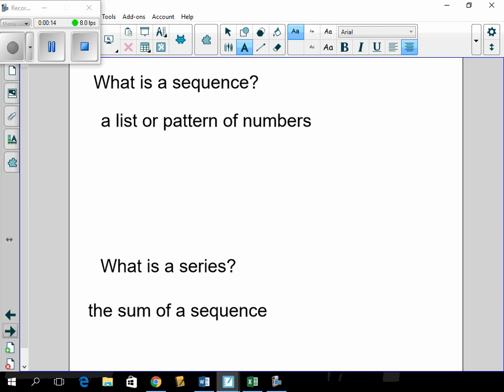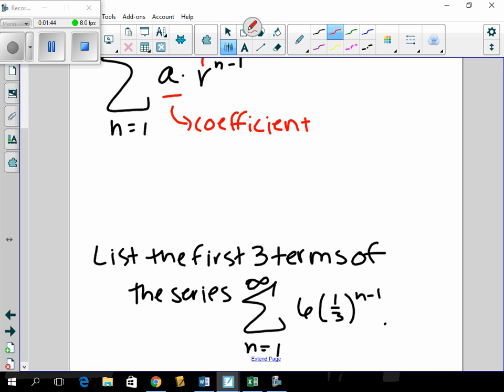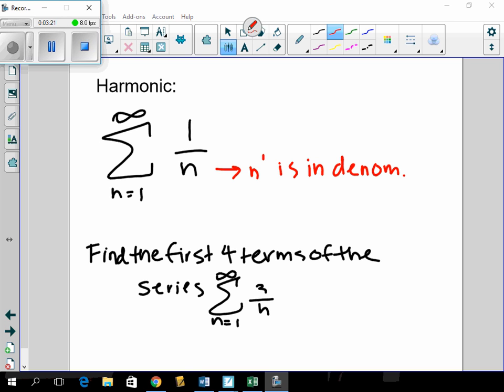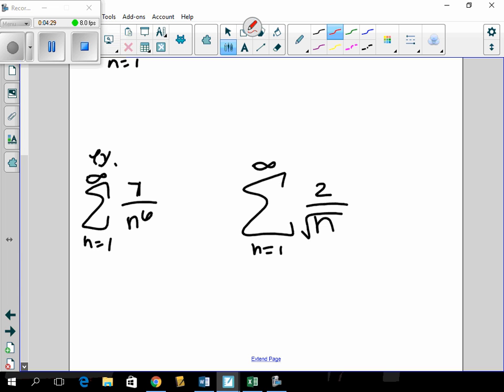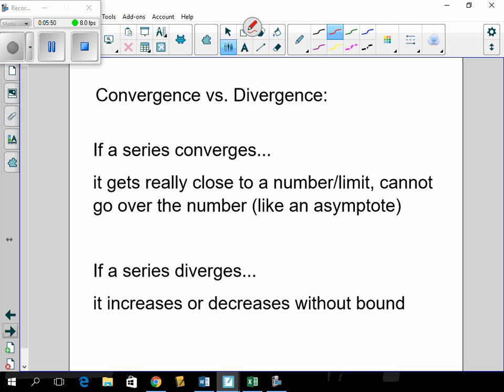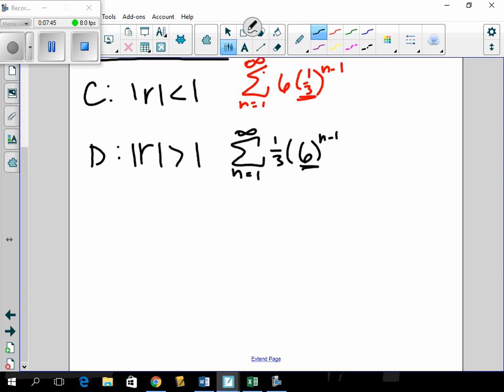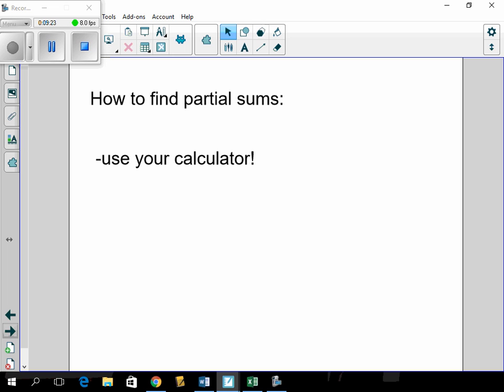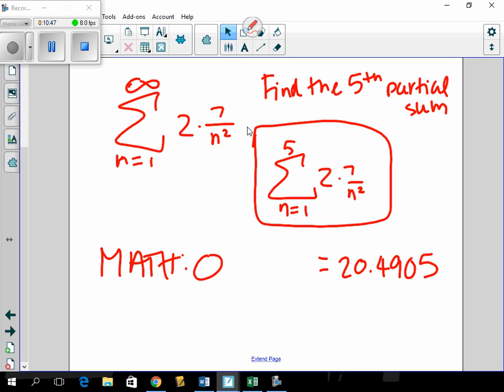Calc Cats 9 Geometric, Harmonic, and p-series, & Partial Sums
Learn what geometric, harmonic, and p-series are and how to find their partial sums!